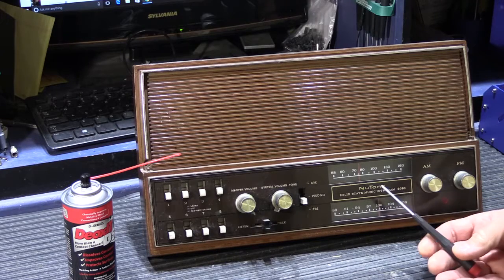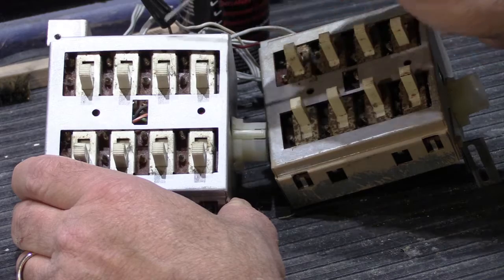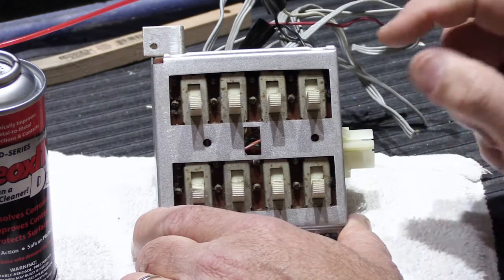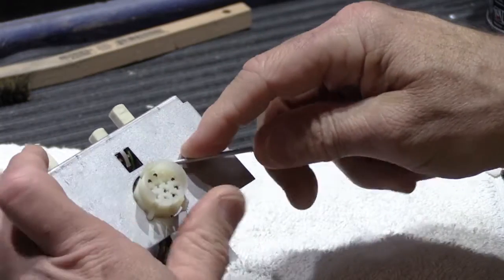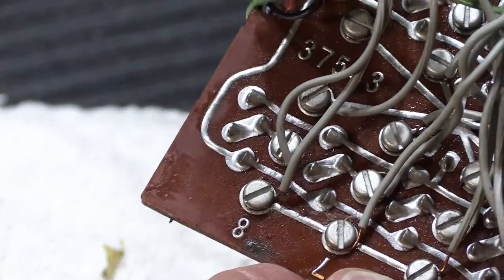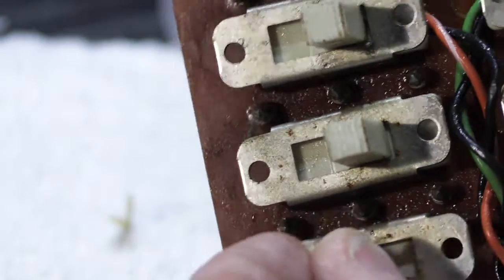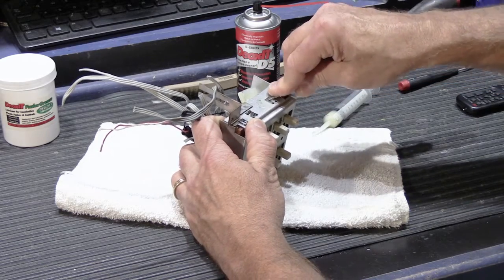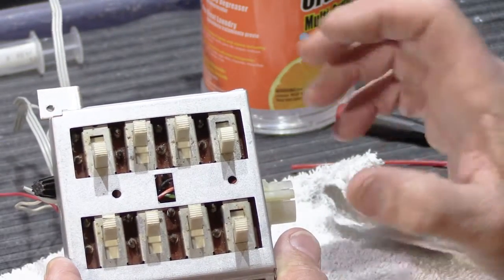How to Clean the Room Control Switches on NuTone Model 2090 - 2540 - 2542 Intercom Master Stations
This is the first Video in a new series where I show you how to clean the Room-Control Switches that are in almost every NuTone Radio Intercom Master Station

This Video cover the NuTone Models 2090, 2540 and 2542.  These 3 models use very similar Room-Control Switch designs and the cleaning process applies to all 3 models.

Here are Links to Amazon for the Cleaning Products I use in this Video:

Caig/Hosa DeOxit D5 Contact Cleaner

Caig Fader Lube 2mL Tube

Citrus Orange Cleaner

Brass Bristle Brush